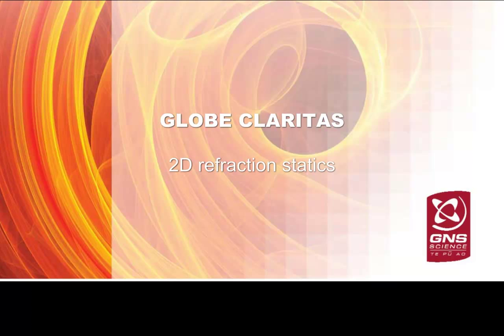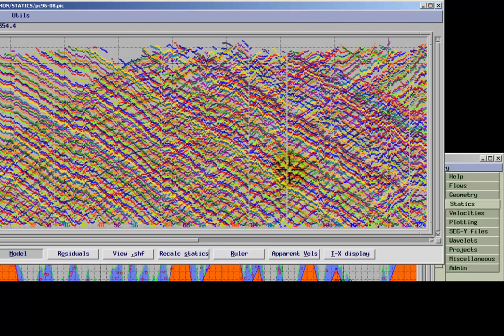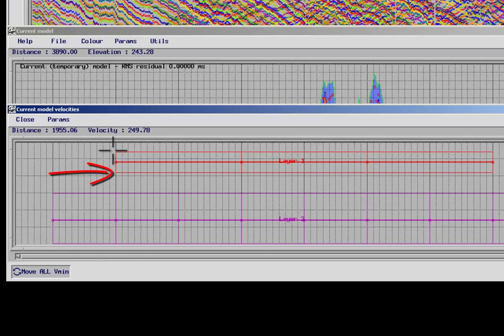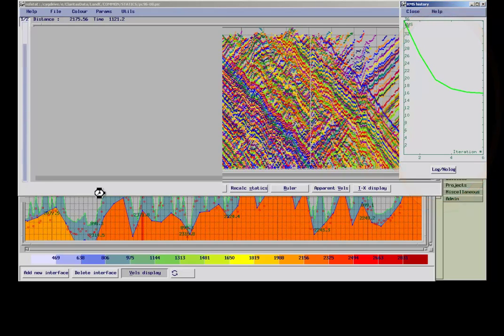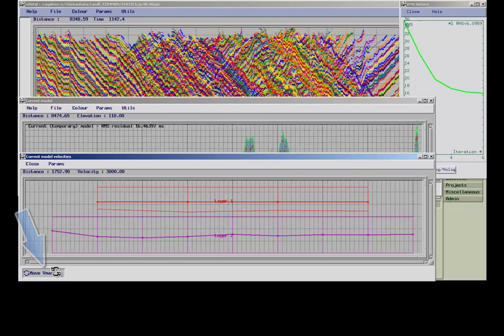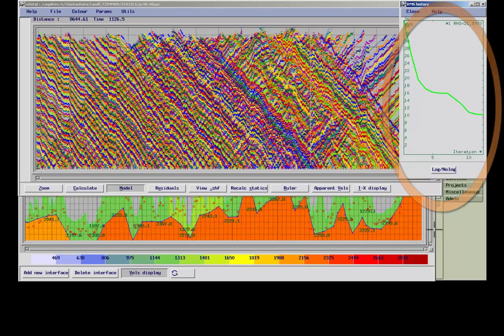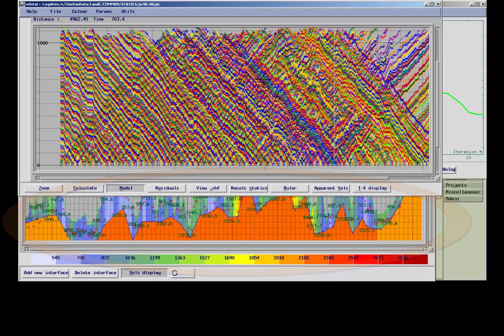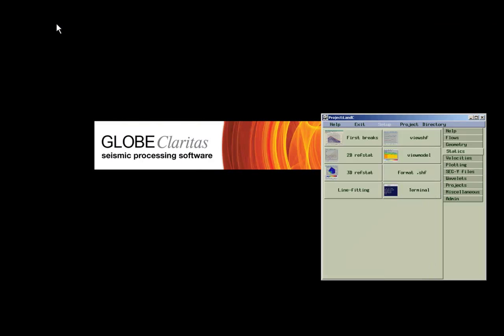Estimating refraction statics (2D) with the Claritas REFSTAT tool.mp4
GLOBE Claritas Seismic Processing Software: Video Demonstration.